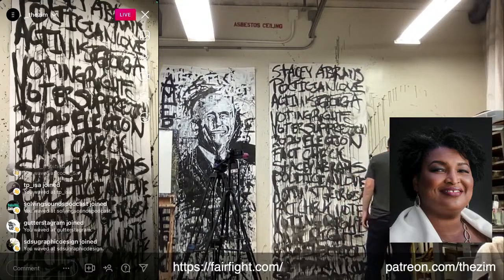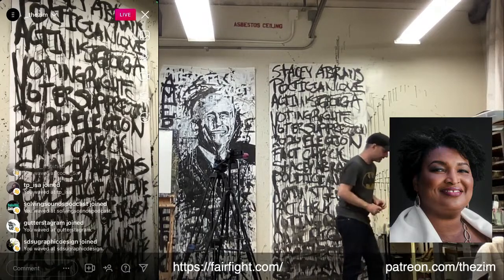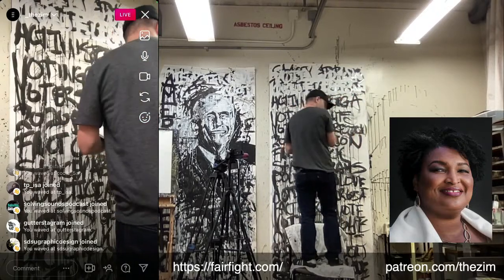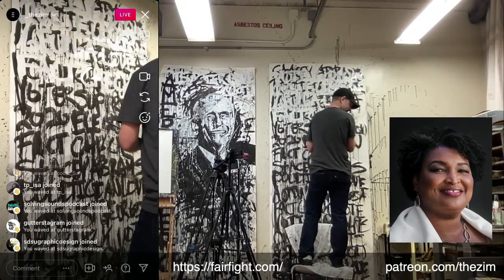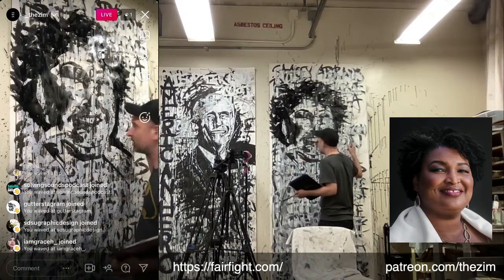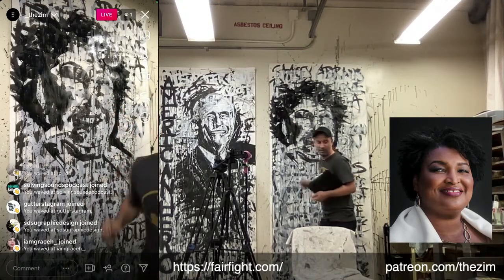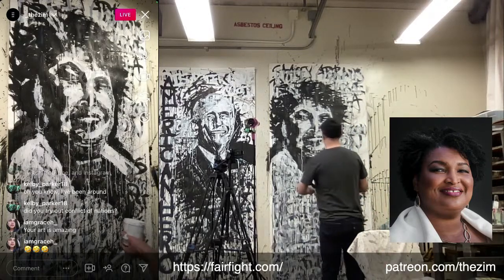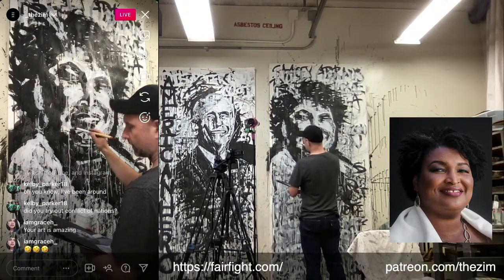Stacey Abrams American Hero - LIVE - Portrait Drawing Ink On Paper 96"x42"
This is the 6th part of my drawing series called American Hero. In this livestream I am drawing Stacey Abrams.

50% of all money made off this video or sale of the final drawings will be donated

Amazon Wish List